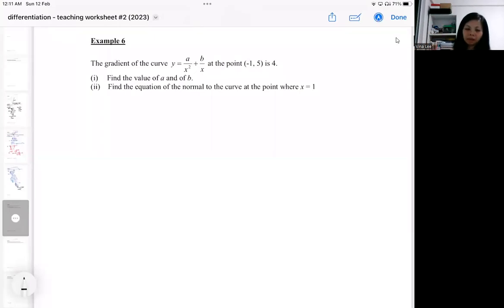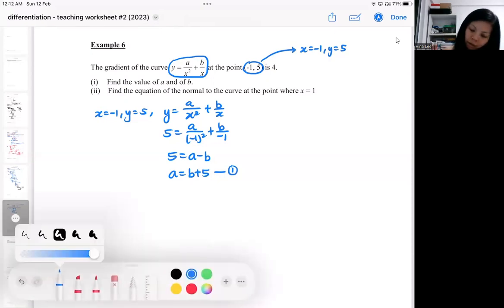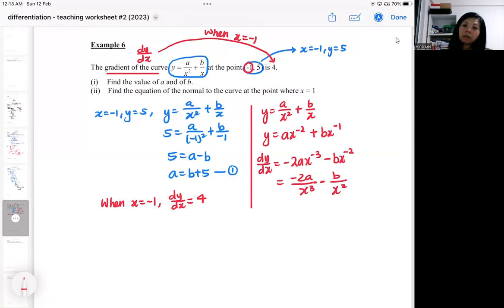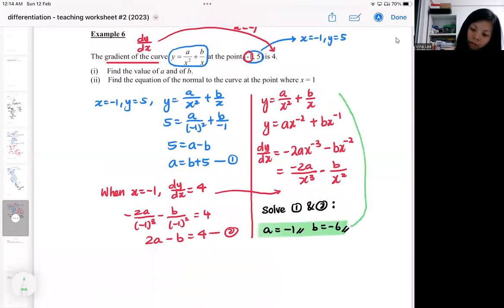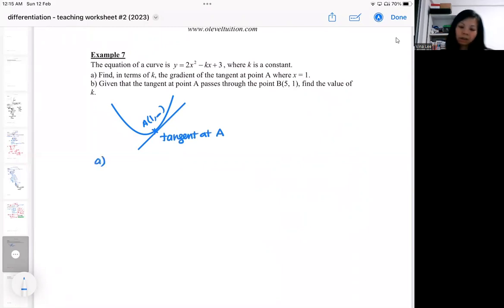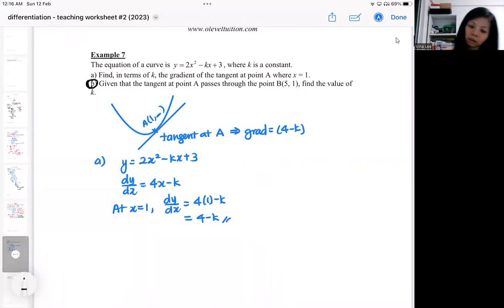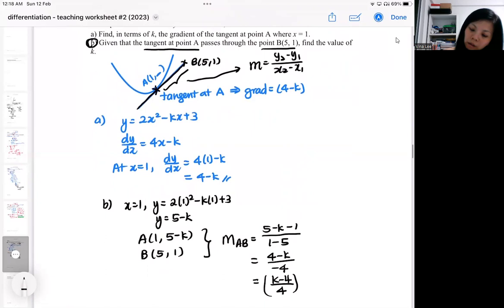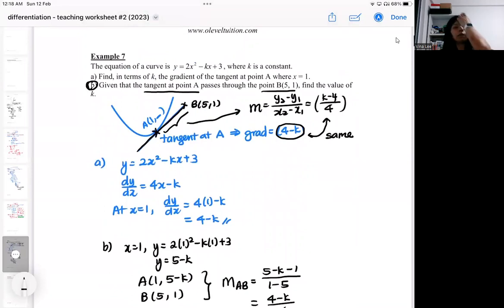differentiation tw#2 example 6 7